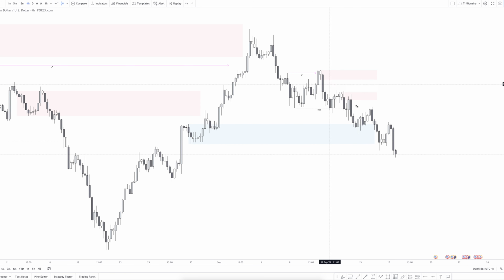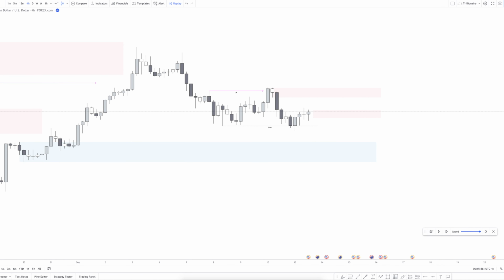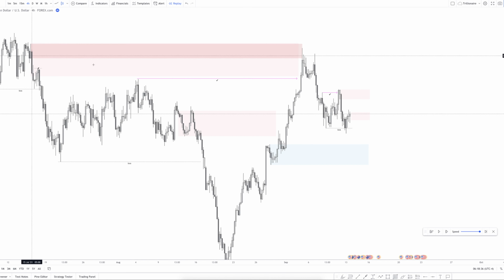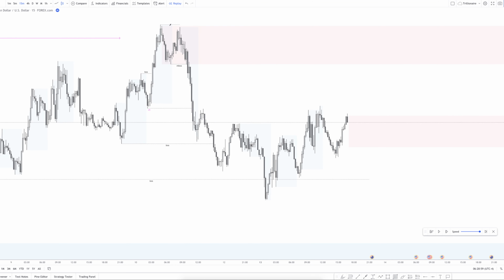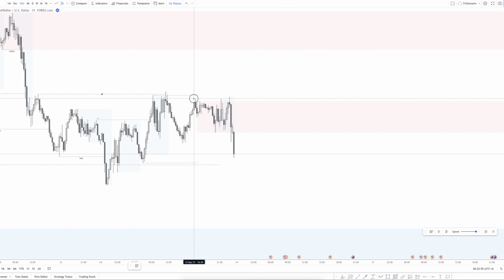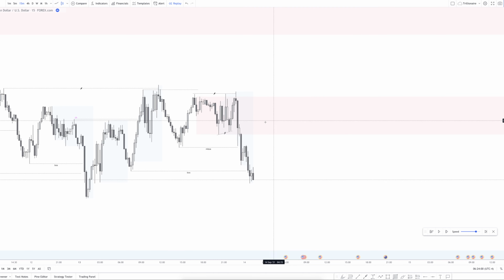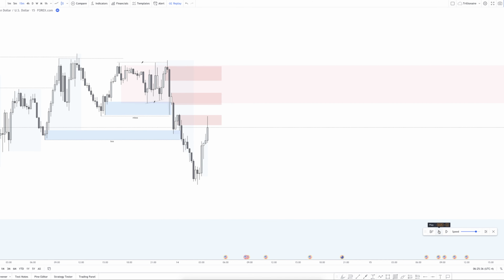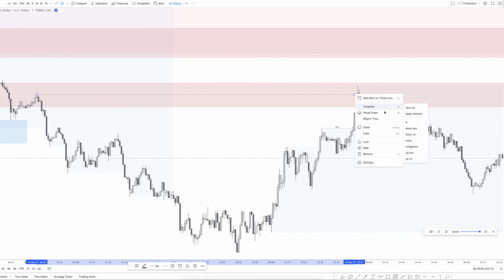FAQ about my liquidity trading?? | Liquidity Trading Concepts | PART 1